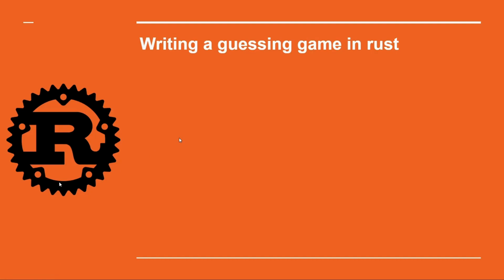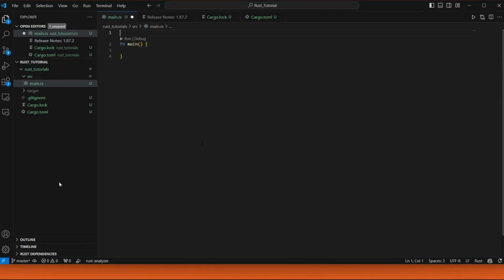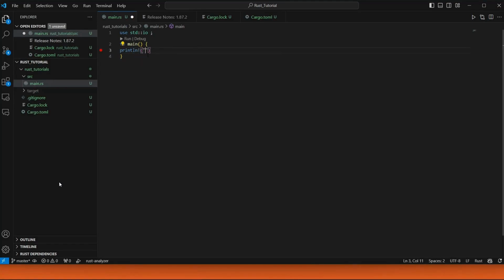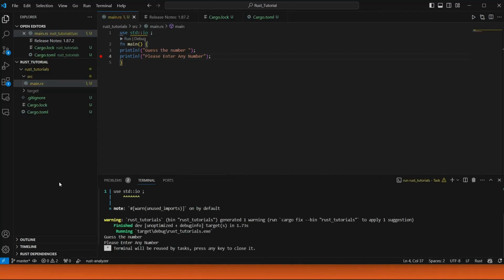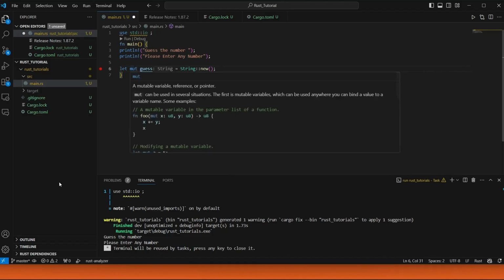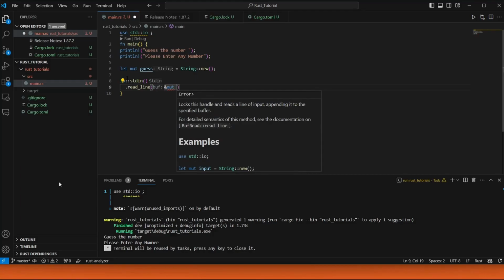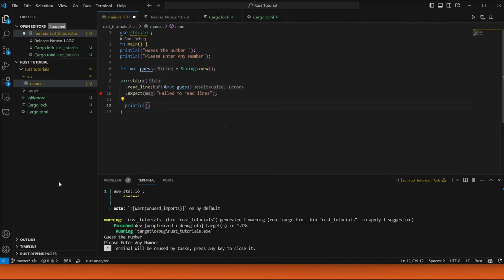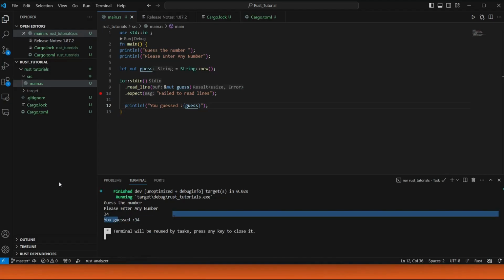Coding a Guessing Number Game in Rust: A Step-by-Step Tutorial (Part 1) Video#4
Unleash Your Rust Skills: Coding a Guessing Number Game!

Ready to put your Rust programming to the test with a fun and interactive project? In this video, we'll guide you through building a classic guessing number game entirely in Rust!

Whether you're a complete beginner or a seasoned Rustacean, you'll learn:

*Essential Rust concepts: Variables, loops, conditional statements, and more – all put into practice!
*User interaction: Capture user input for guesses and provide feedback.
*Building logic: Craft the core gameplay using Rust's powerful syntax.
*Code structure and organization: Write clean and maintainable code for better understanding.

This video is perfect for:

*Anyone who wants to learn Rust by doing: Get hands-on experience with a practical project.
*Beginners looking for a fun introduction: Build something engaging while mastering the basics.
*Programmers from other languages: See how concepts translate into the world of Rust.

By the end of this video, you'll have a complete guessing number game in Rust and a deeper understanding of the language's capabilities. Let's get coding!